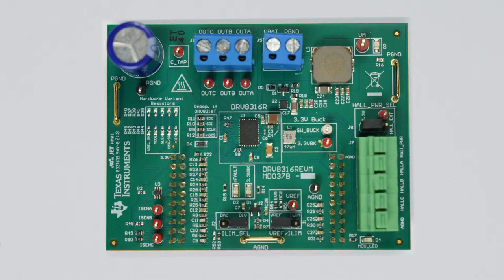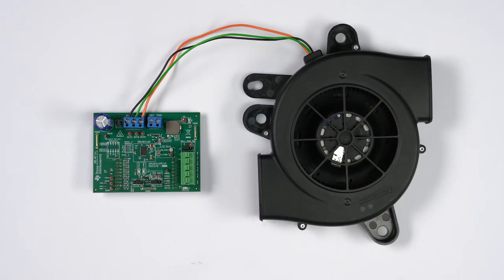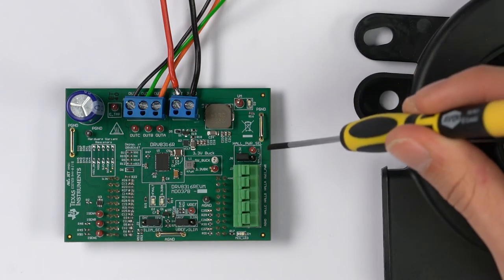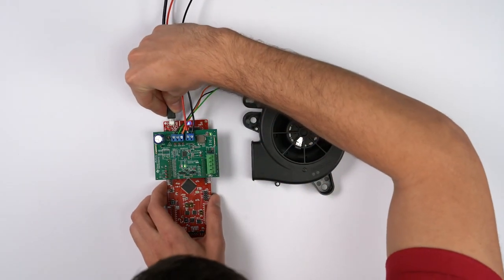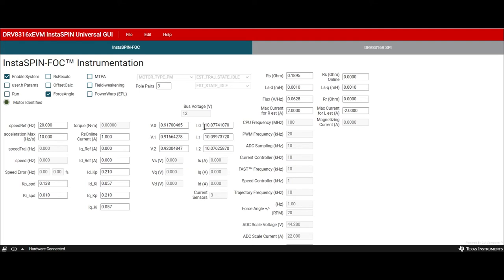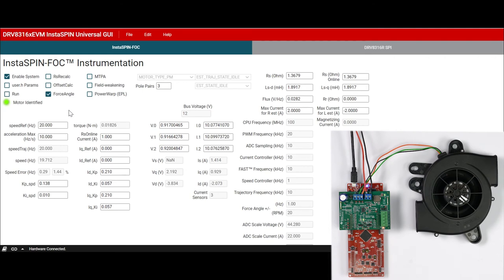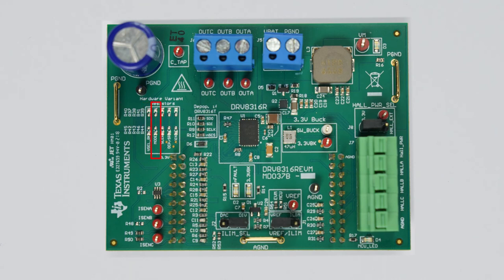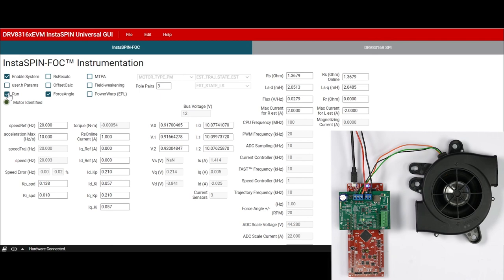DRV8316REVM Getting Started Video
DRV8316REVM

This video shows how to get started using the LAUNCHXL-F280049C + DRV8316REVM
to spin a Brushless-DC motor in under 10 minutes using sensorless
Field-oriented control.

Are you stronger than a DRV8316?